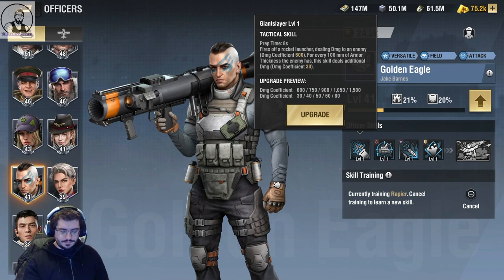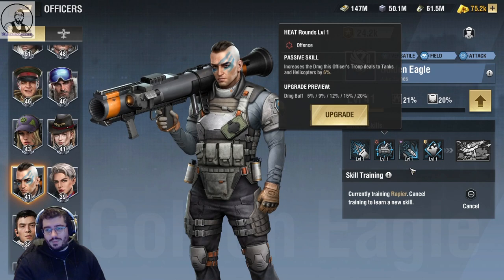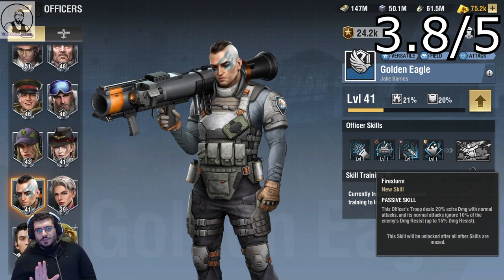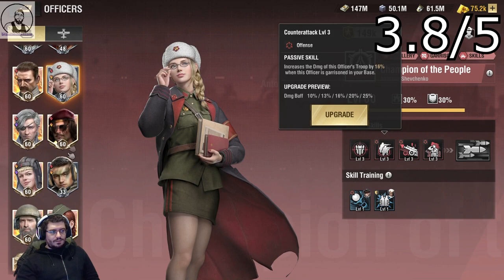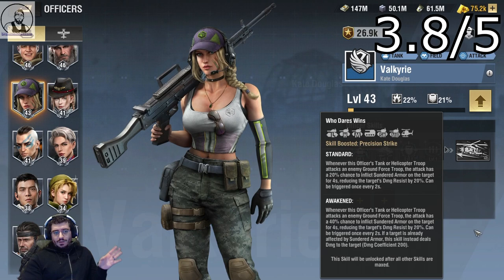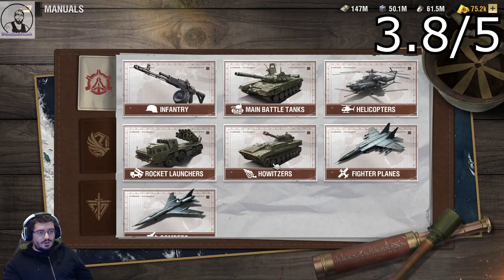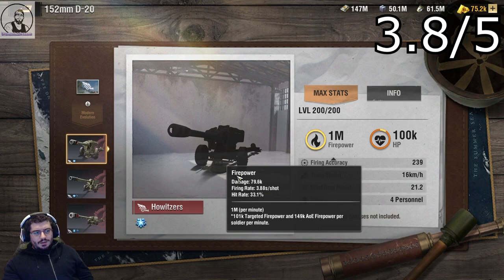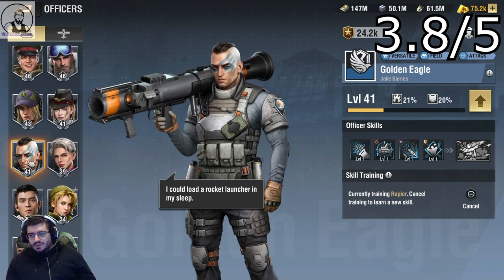Officer Spotlight: Golden Eagle (Jake Barnes)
Welcome to my sad little corner of the internet.
On todays episode of "is it really as good as you think?" we dive into one of the most recommended officers in everyones list.
The question is, is he really worth it?